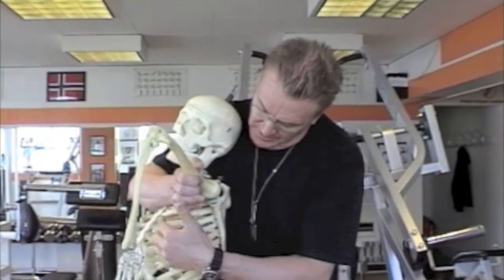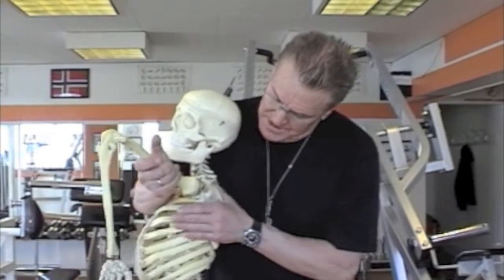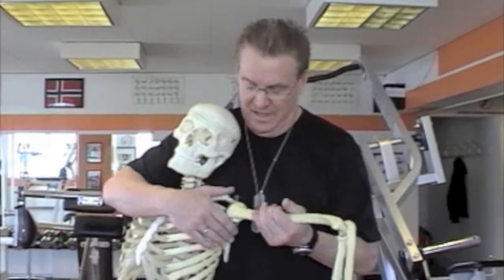Serratus Anterior How it works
To increase your bench press or push up you hve to know about the serratus anterior muscle and how it works and why it effects these exercises. This vidoe will give you a new understanding of a mysterious stabilizer muscles that is rarely talked about. See the "Terminal Bench Press" for how to work them.